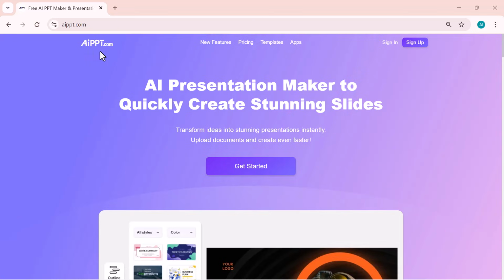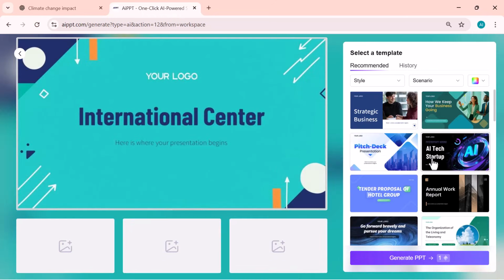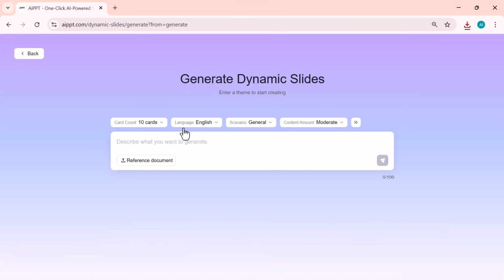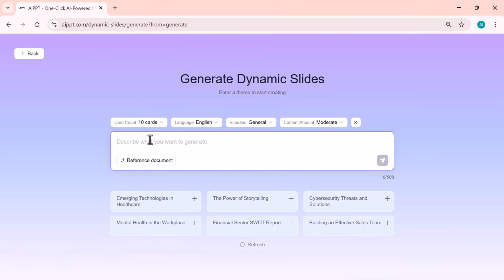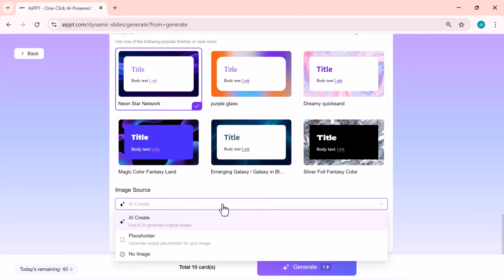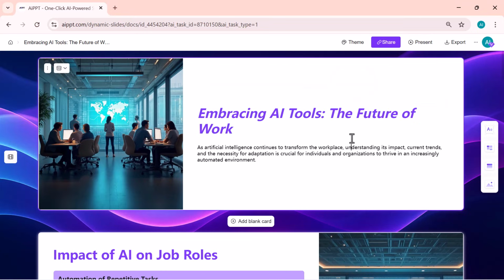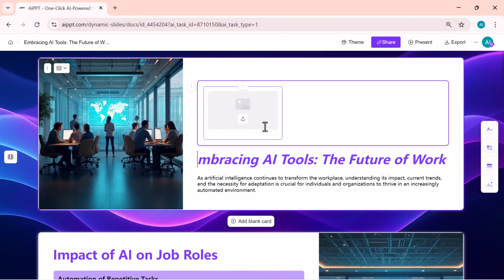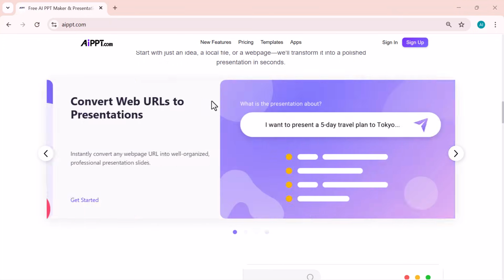No More PowerPoint Work! This AI Does It All | AiPPT Explained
If you're tired of spending hours creating presentations, this tool will change everything! AiPPT generates stunning, professional PowerPoint slides in seconds — fully customizable and ready to use.

🔥 Exclusive Offer for My Viewers
Use this special discount and redeem your offer now:

Activate your discount and start creating presentations instantly!

📱 Follow AiPPT Official Accounts
(Tagged exactly as required)

🎬 In This Video You Will Learn:

✔ How AiPPT works
✔ How to generate presentations automatically
✔ Key features & tools
✔ Why this AI is better than traditional PPT creation
✔ Live demo & real examples

Don’t forget to follow & tag @AiPPT official accounts for updates and new features!